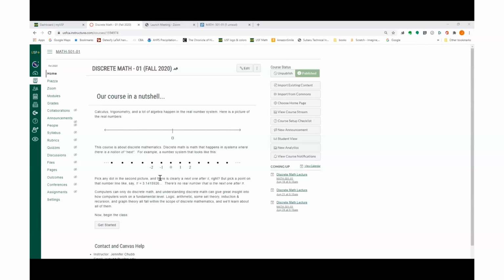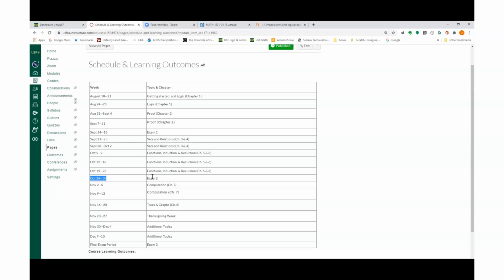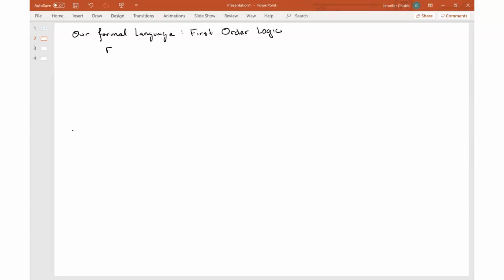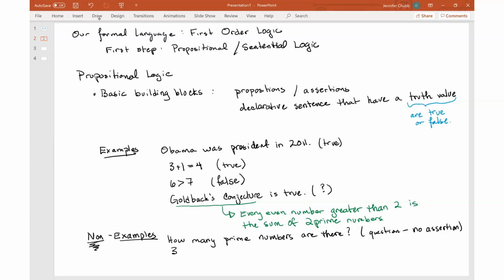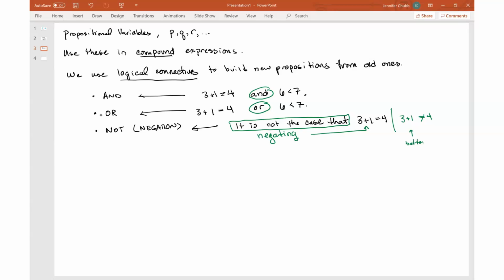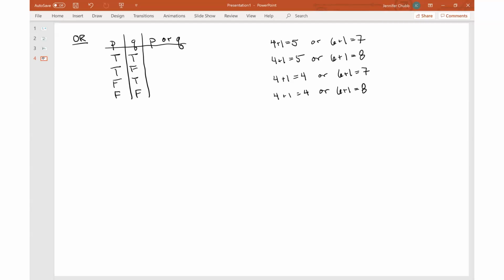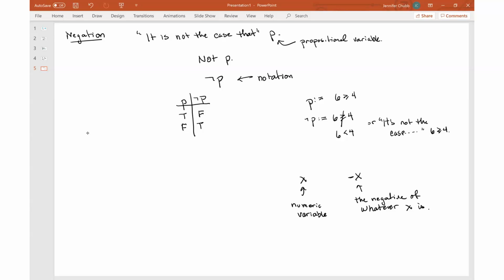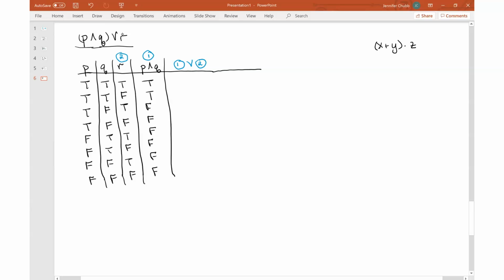August 19, 2020 Math 501